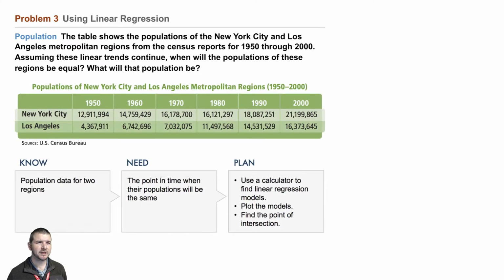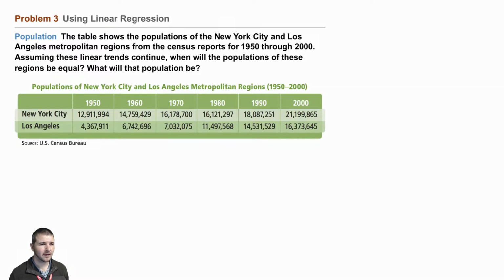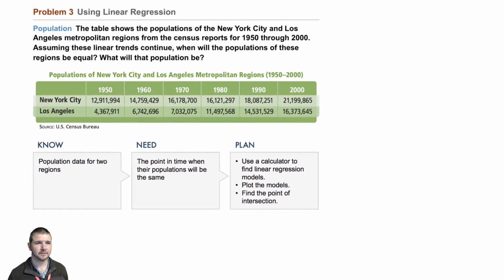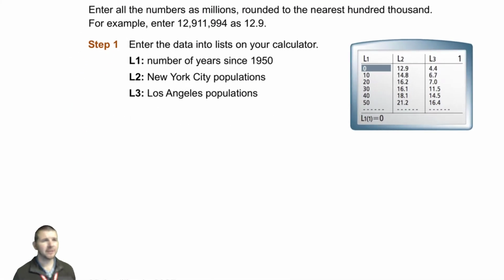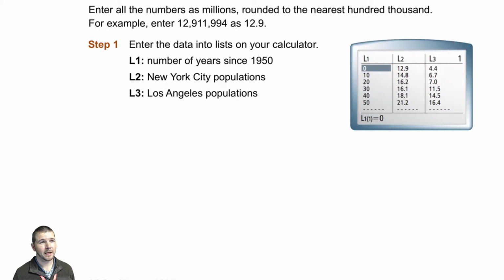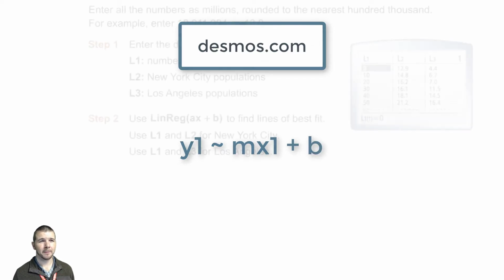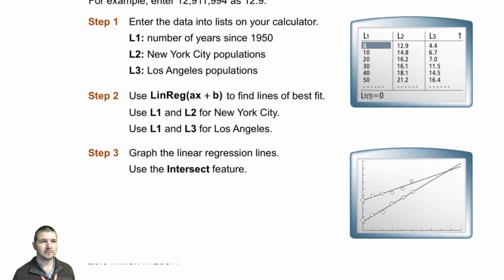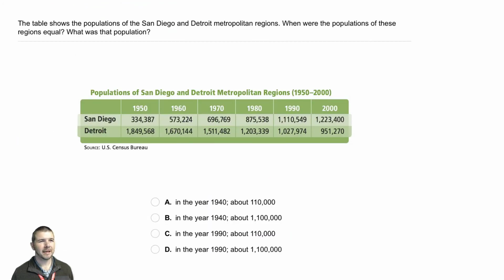Algebra 2 3-1 Solving Systems Using Tables and Graphs: Problem 3 - Using Linear Regression